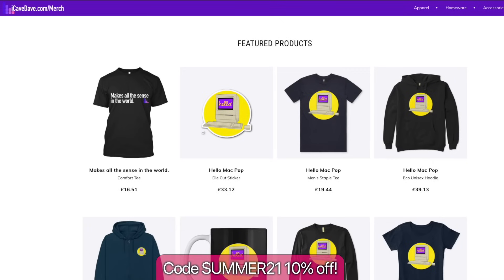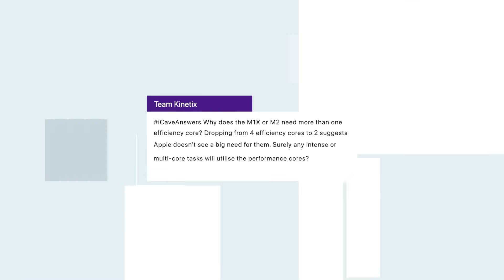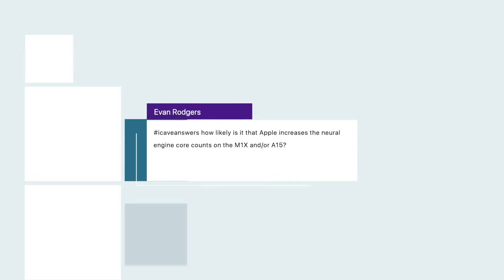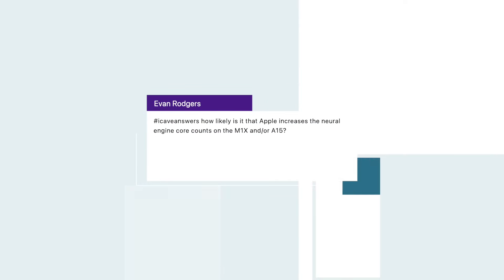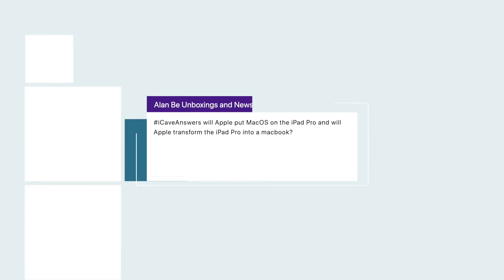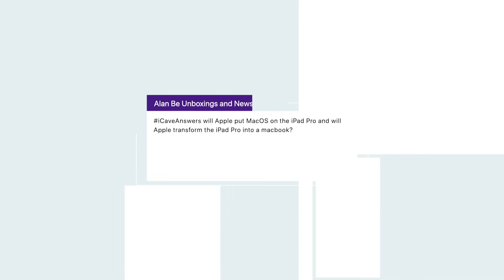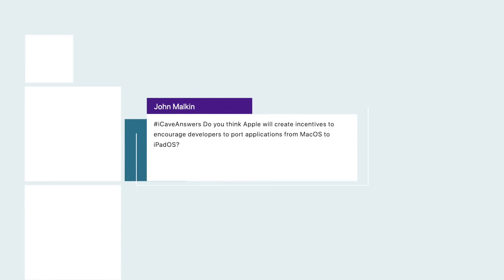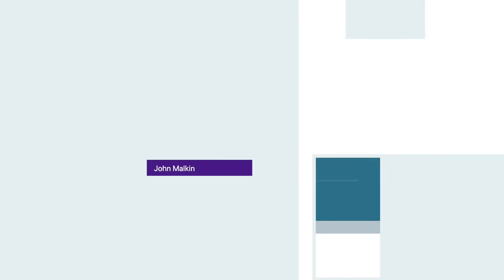Can you make an M1X system for CHEAPER? INSANE Performance coming!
0:00 On today’s iCaveAnswers special…

1:03 Team Kinetix
iCaveAnswers Why does the M1X or M2 need more than one efficiency core? Dropping from 4 efficiency cores to 2 suggests Apple doesn’t see a big need for them. Surely any intense or multi-core tasks will utilise the performance cores?

3:17 Evan Rodgers
icaveanswers how likely is it that Apple increases the neural engine core counts on the M1X and/or A15?

4:04 Bryan Data Science • 12 hours ago
iCaveAnswers What sort of Intel/AMD build would I need to match the power of the upcoming M1X Mac Mini with 8 performance CPU cores and 32 graphics cores. How would these compare on cost?

7:36 Alan Be Unboxings and News • 9 hours ago
iCaveAnswers will Apple put MacOS on the iPad Pro and will Apple transform the iPad Pro into a MacBook?

9:02 Team Kinetix
iCaveAnswers how are you finding being back at work after being at home for so long?

10:09 Techable Tech
iCaveanswers Do you think the Mac Mini will come in colors?

11:02 John Malkin
iCaveAnswers Do you think Apple will create incentives to encourage developers to port applications from MacOS to iPadOS?